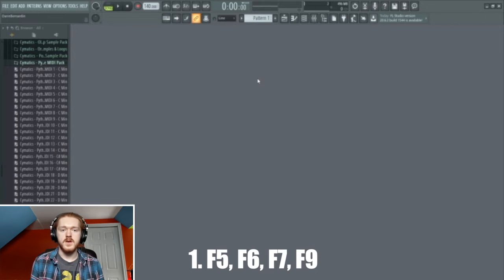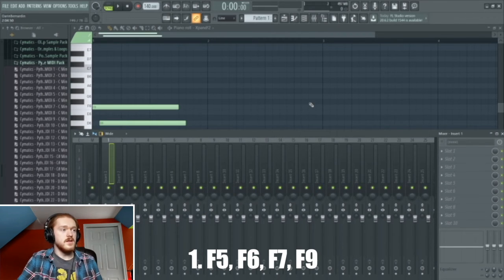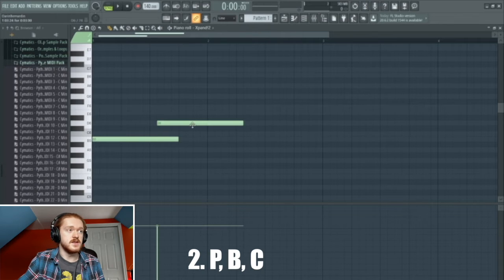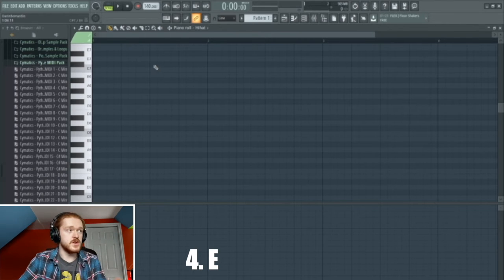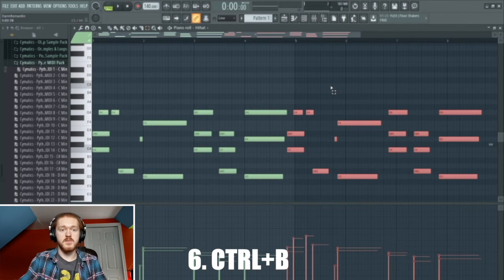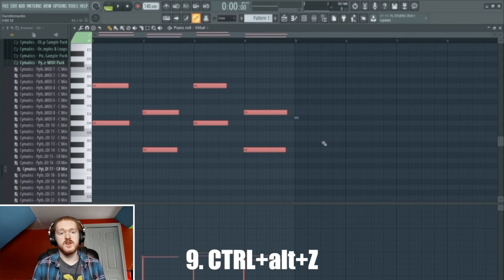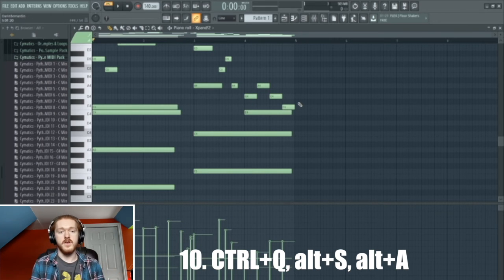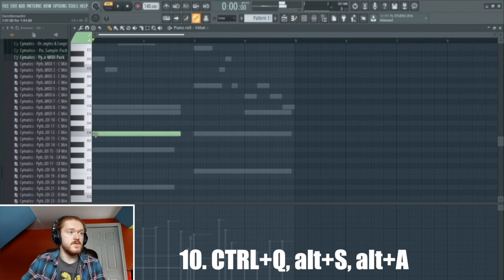10 Essential Shortcuts In FL Studio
In this video, I go over some essential shortcuts in FL Studio.  I apologize for the quality of the screen recording, this will be fixed in my next video as well as better audio.